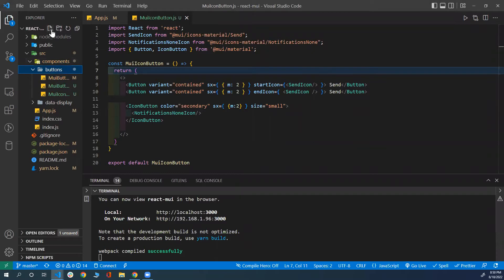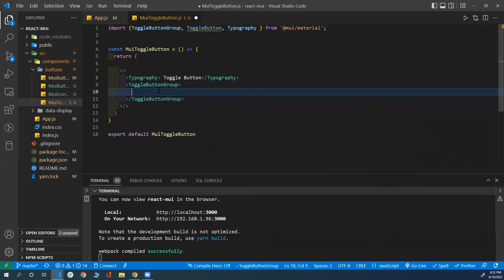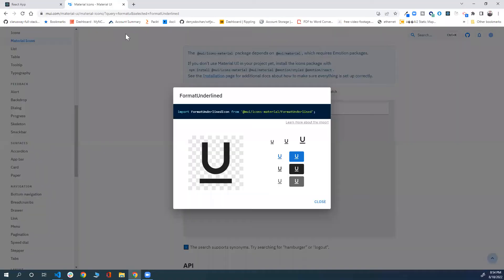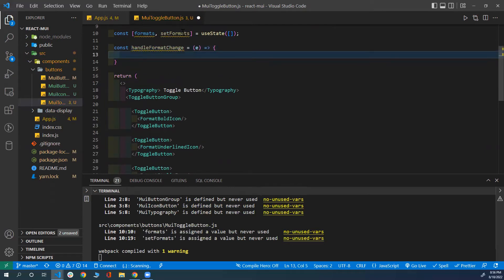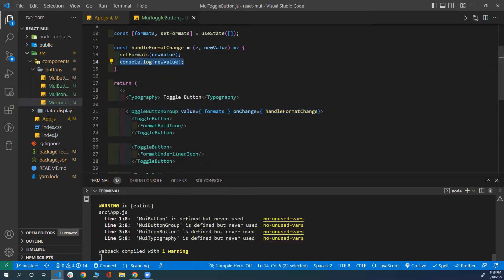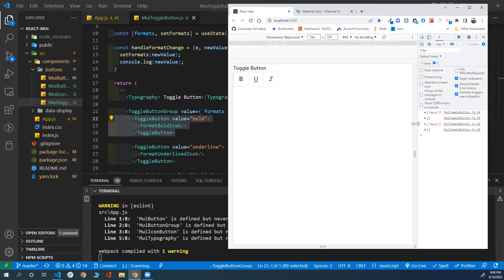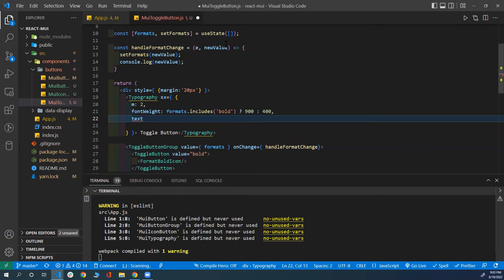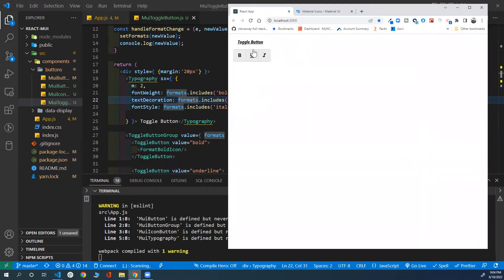React Material UI 5 7-Toggle Buttons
In this video, we will explore how to use the material  UI library Toggle Buttons. Hope you will enjoy the video and find it helpful.

 👍 Like the video and share it, if you find it helpful.